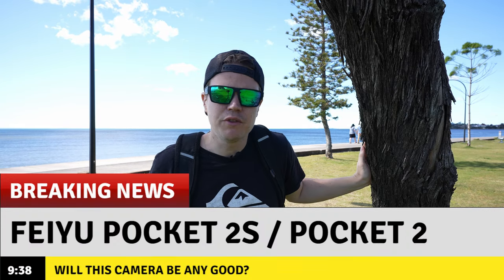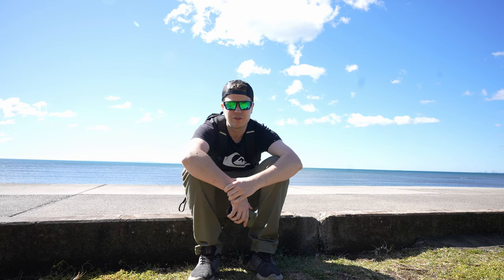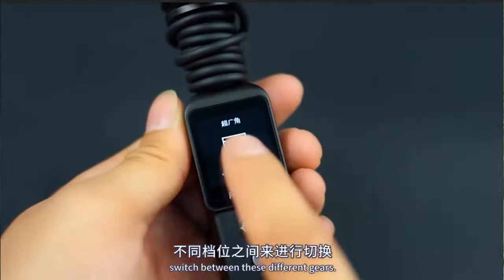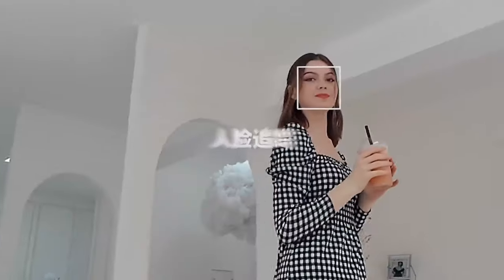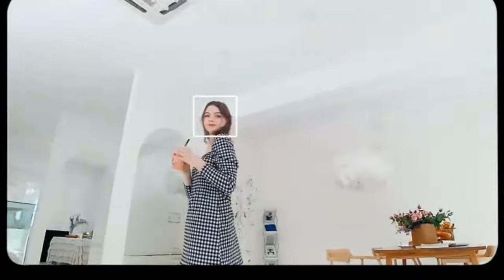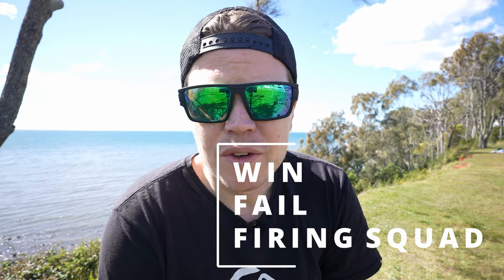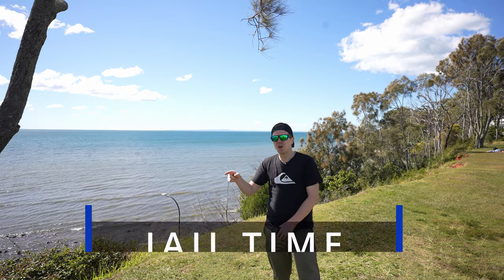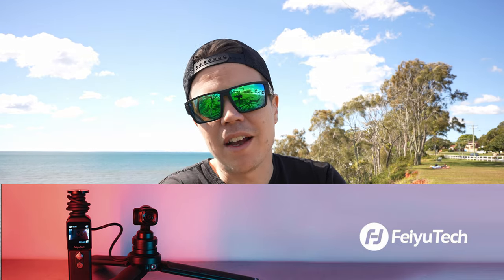Feiyu Pocket 2s - Detachable Gimbal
Feiyu Pocket 2s - Detachable Gimbal, Now the Feiyu Tech Pocket 2 S is kinda of strange, it is detachable, and I have said DJI need to make a detachable gimbal head

I scraped some footage from this guy (only guy that had it)

My Main Camera: Sony a7siii

Fimi Palm

Fimi Palm Base: